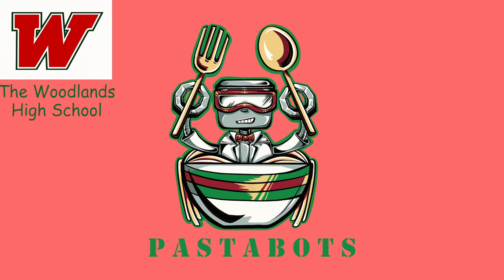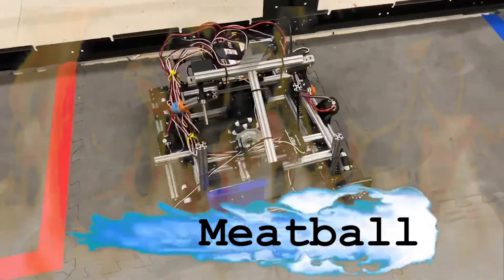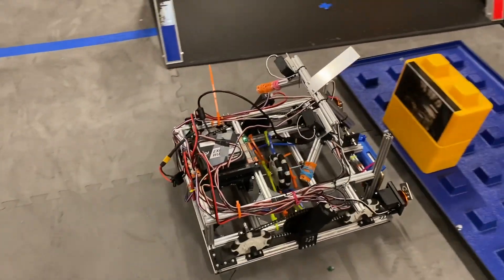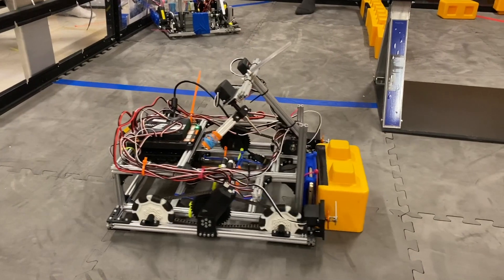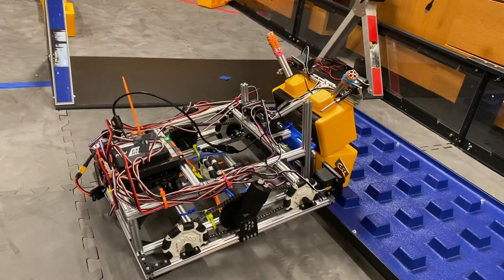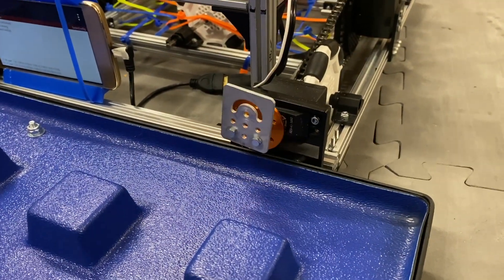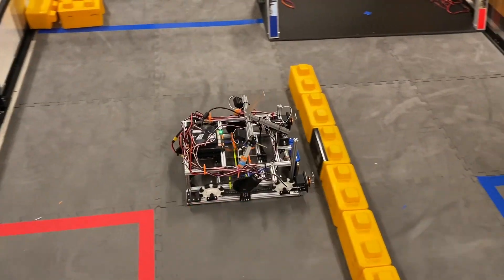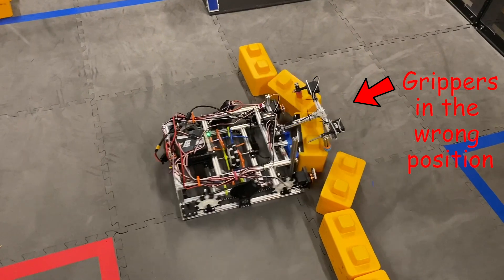FTC SkyStone Team Spaghetti's Robot Reveal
Introducing FTC team #16910's robot: Meatball!

(Both are non copyright, just figured I'd credit them)